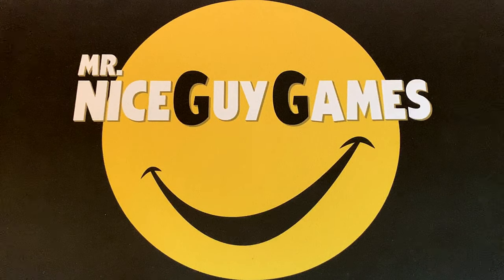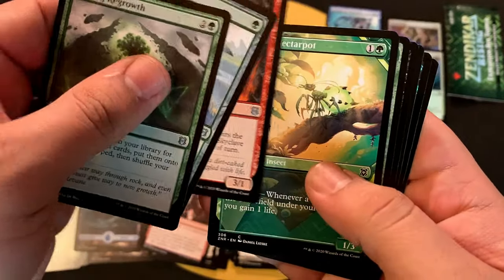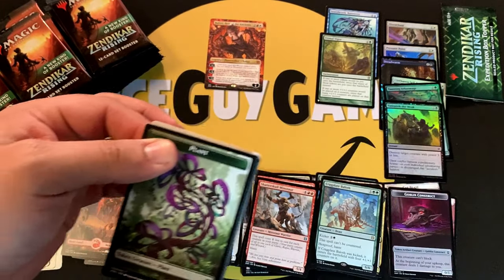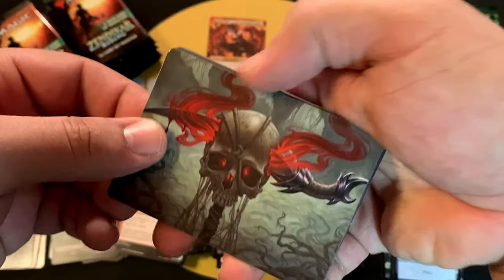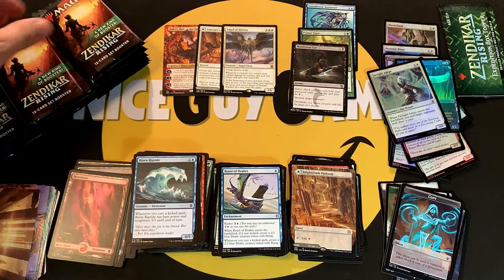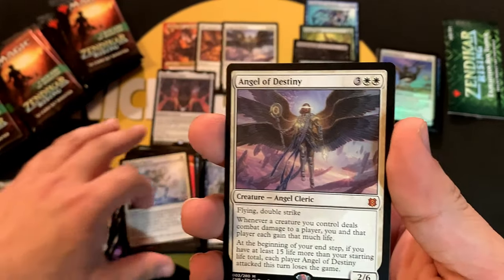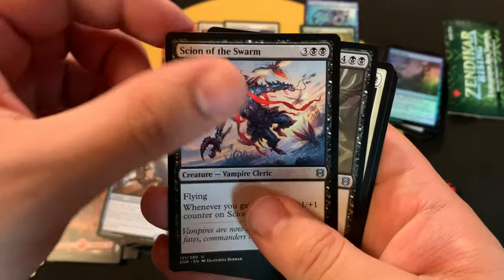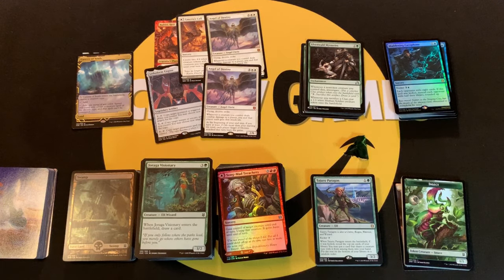Zendikar Rising Set Box Opening #1 - Are These Worth Getting? + Awesome Box Topper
Welcome back gang! Today we will be opening a whole Zendikar Rising Set Box. The MtG Set Box is a new product that just launched with the release of Zendikar Rising. With a chance of getting multiple rares/mythic rares in a booster, and the possibility of hitting one of the top tier cards in THE LIST, this new product looks really promising. So today we are going to find out if it is worth to open one of these boxes. As always, thank you so much for all of your support.